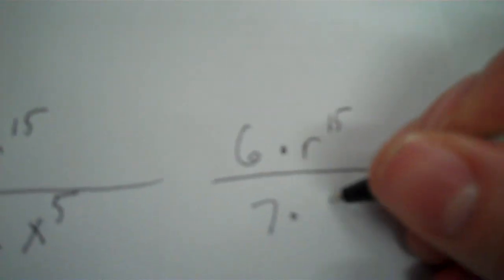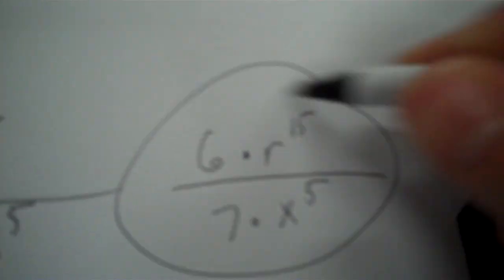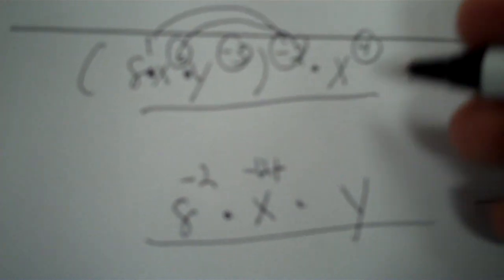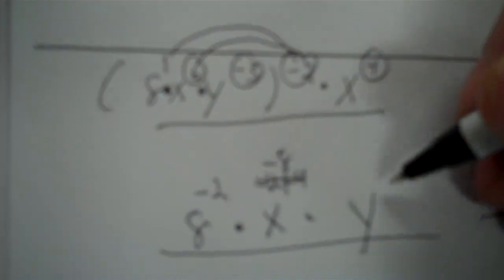Algebra 1 recap